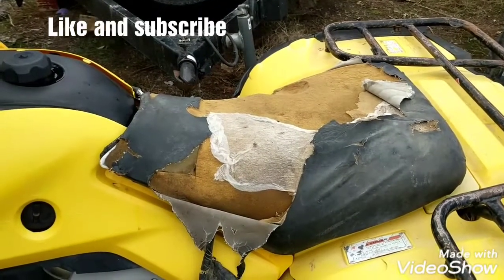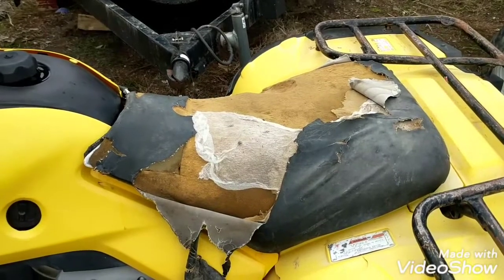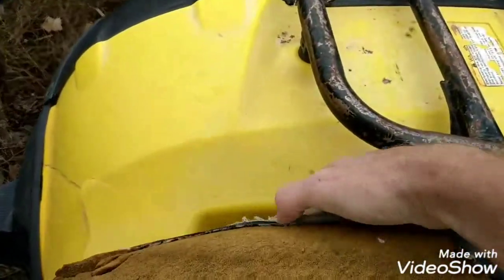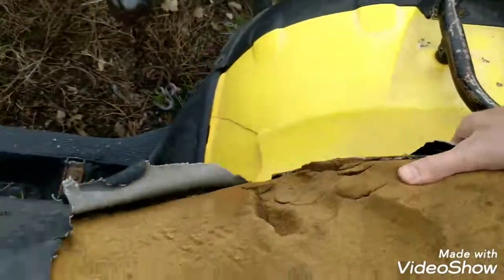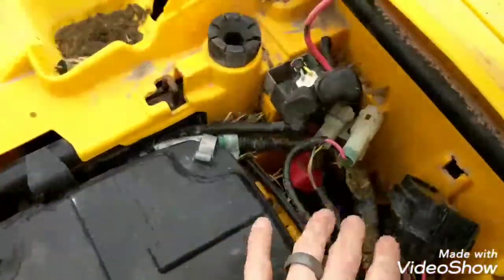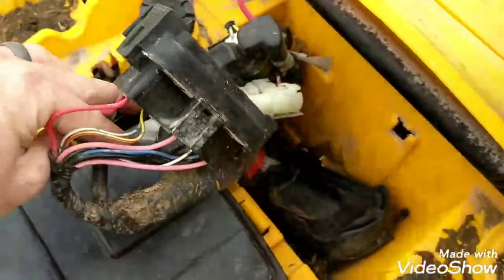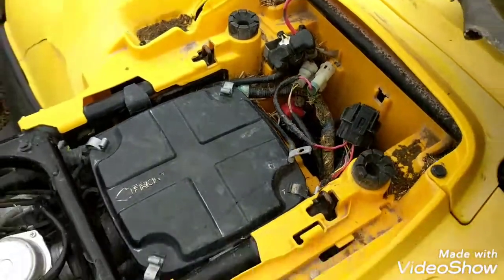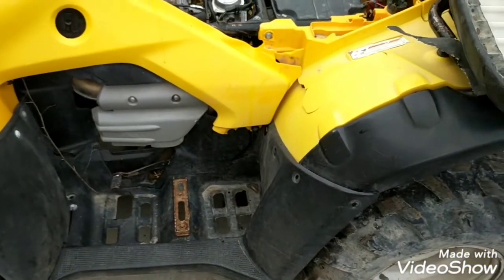2005 Honda Foreman battery location